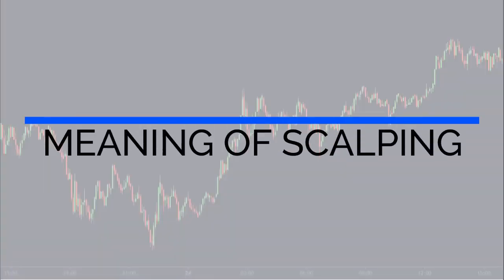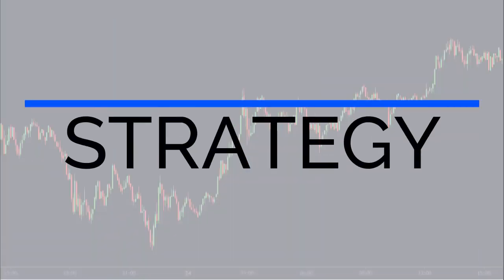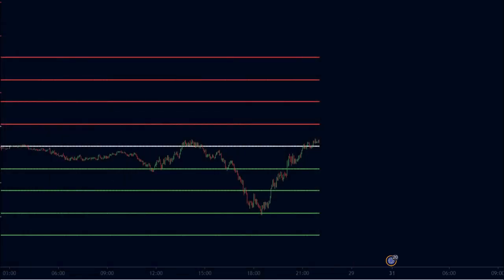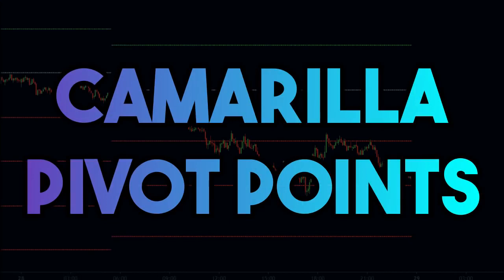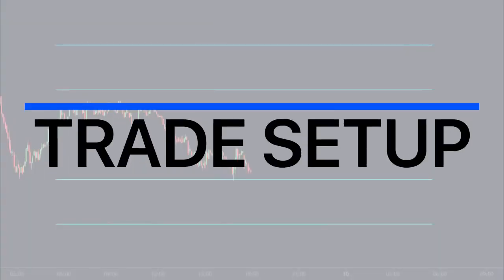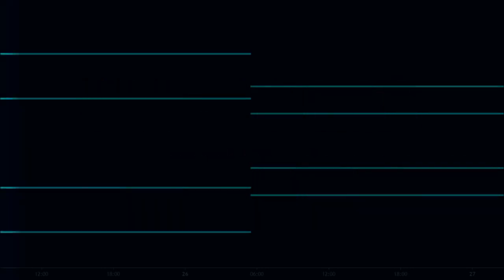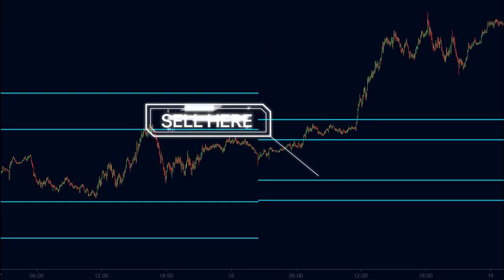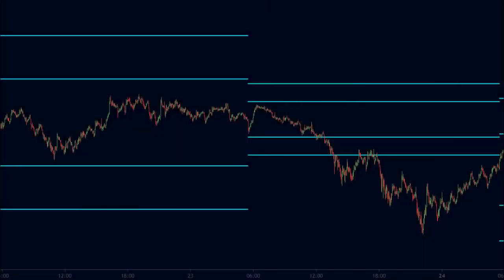The Only 'SCALPING' Strategy You Will Ever Need BIG PROFITS